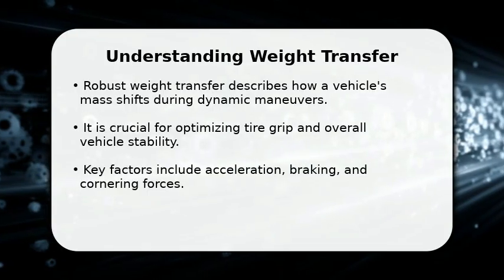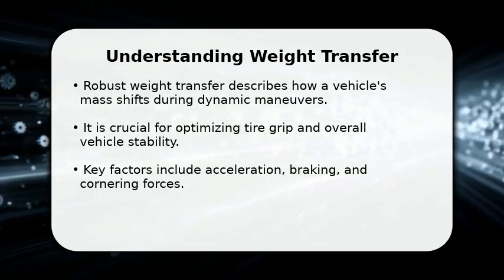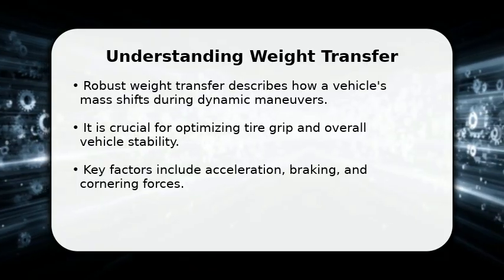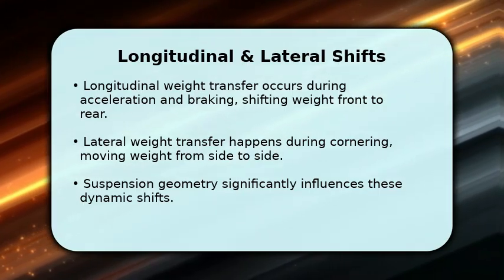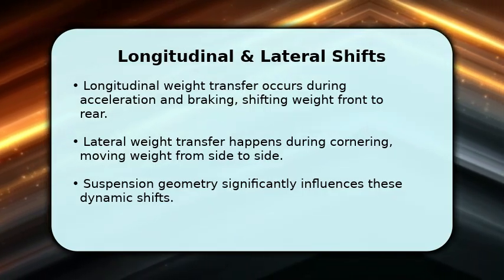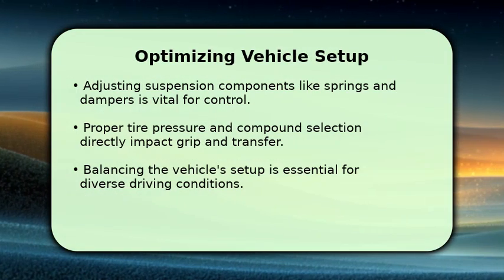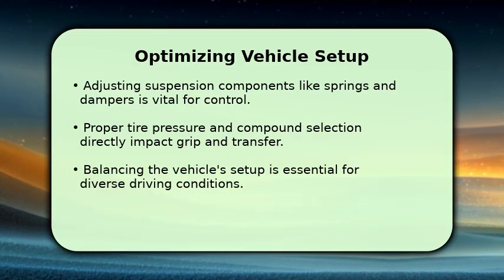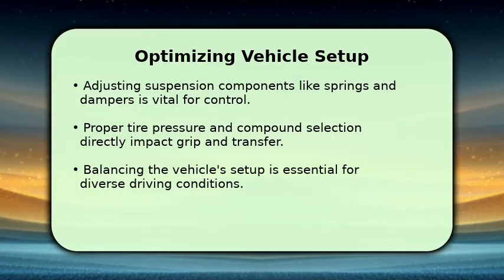How to Use Robust Weight Transfer 2025 - Easy Guide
▸ (a) Learn how to implement robust weight transfer in your vehicle for improved handling and stability. In this video, we'll cover the basics of weight transfer and provide a step-by-step guide on how to use it effectively. From understanding the concept to practical applications, we've got you covered.